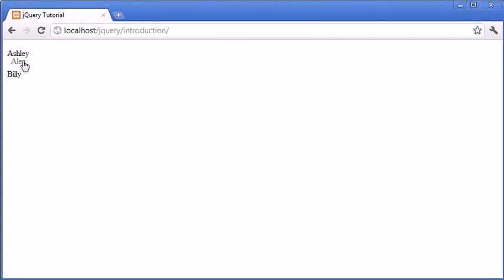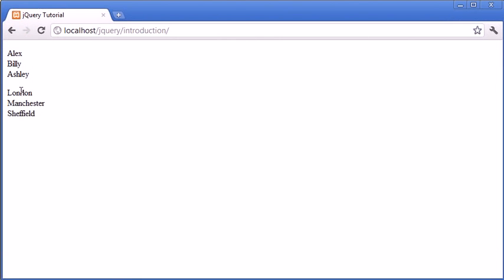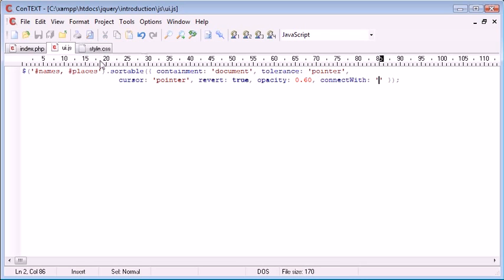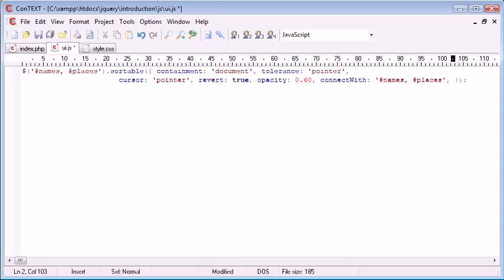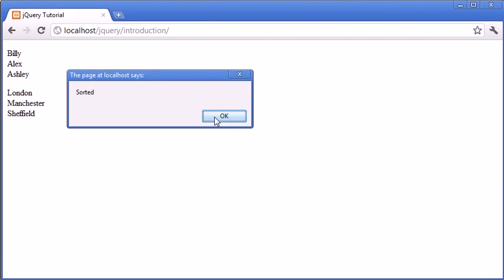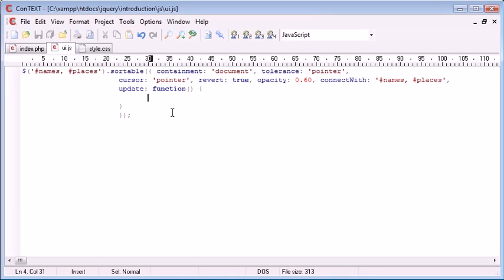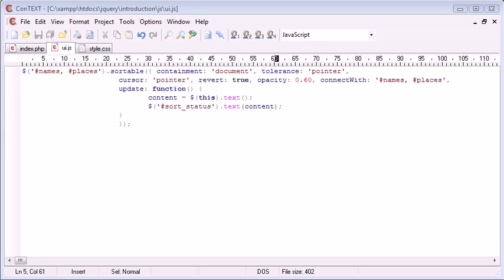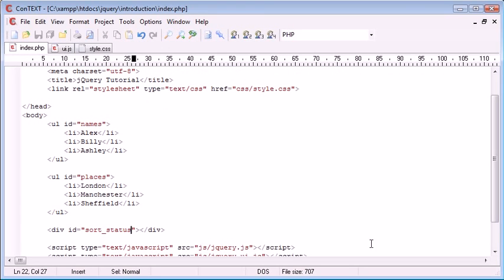jQuery Tutorial 148 Sortable